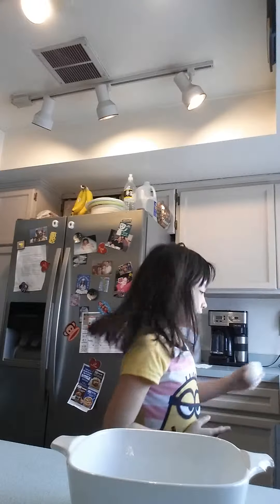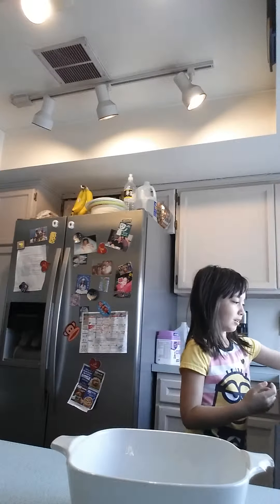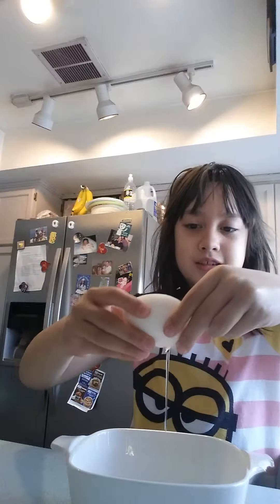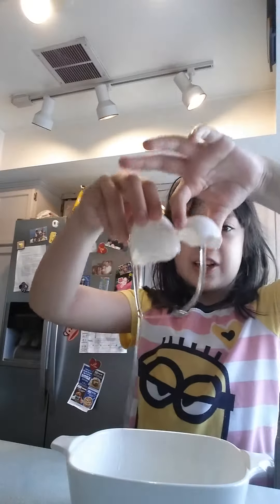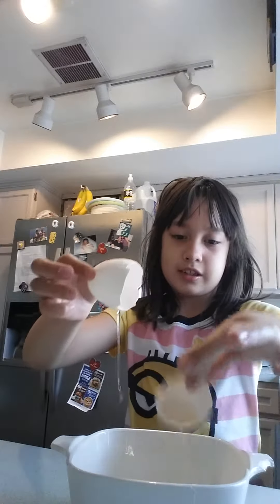How to make a egg in the microwave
How to make a cool egg in the microwave and it tasted good